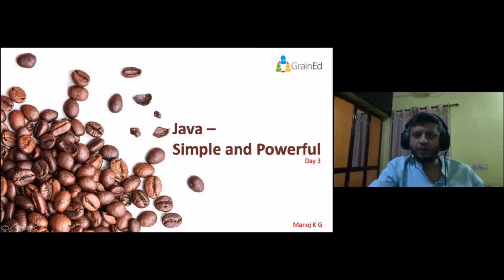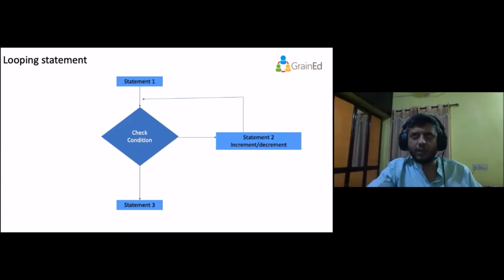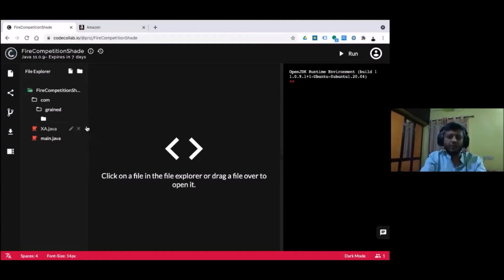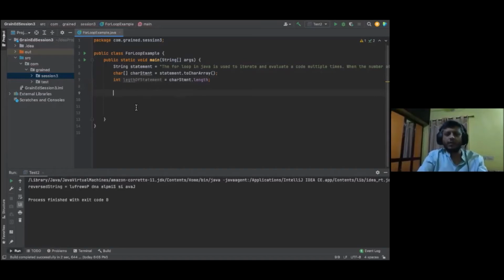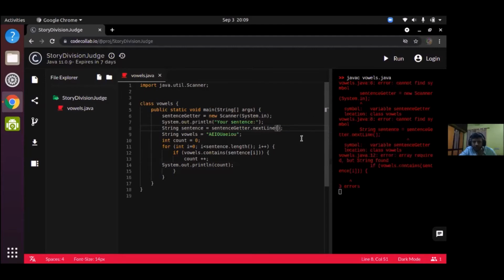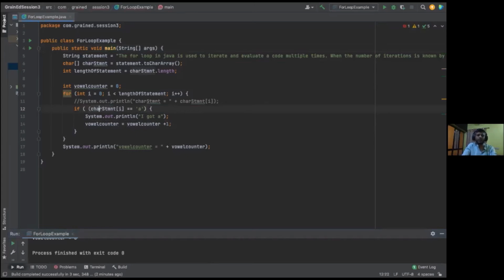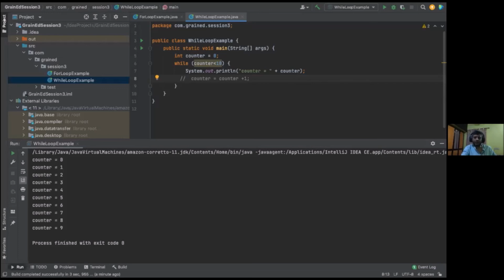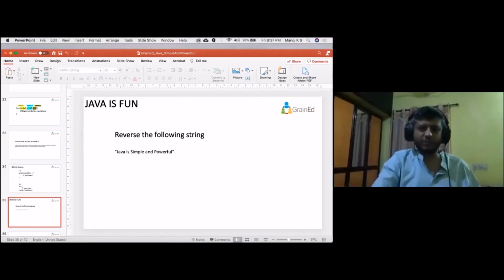GrainEd - Java: Simple and Powerful by Manoj KG, session 3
This course is an attempt to catch the future programmers young and instill sound programming concepts. The objected oriented platform, Java, is being taken as a tool to drive home the points. The course, aimed at beginners starting from high school students, would let the participants to throw a hand or two deep into coding. And the fundamental concepts acquired through this course, is expected to be of help in learning other programming languages too. In this session, Manoj explains control statements through live examples.

Manoj is the Founder Director of TeamSuccesso, an online marketing company focusing on helping businesses to sell more online.  He has 20+ years of industry experience in Software Development, eCommerce, Online Marketing and people management